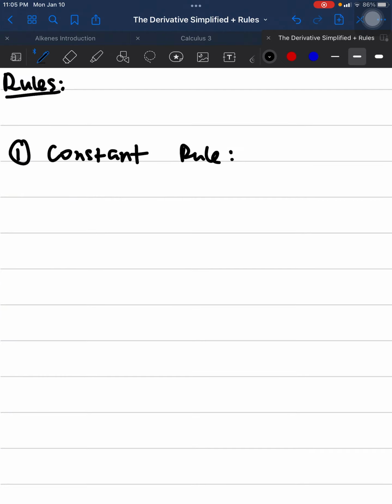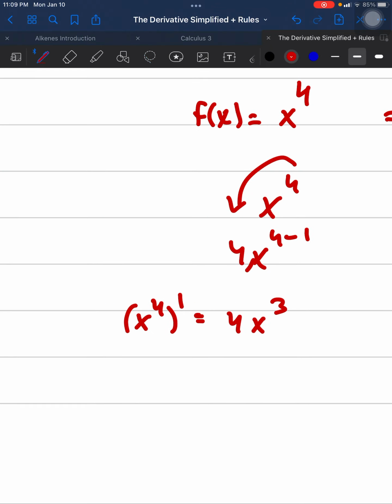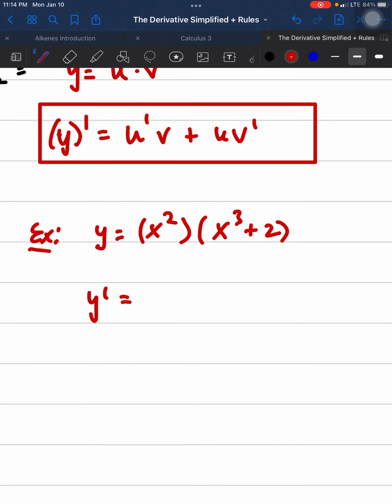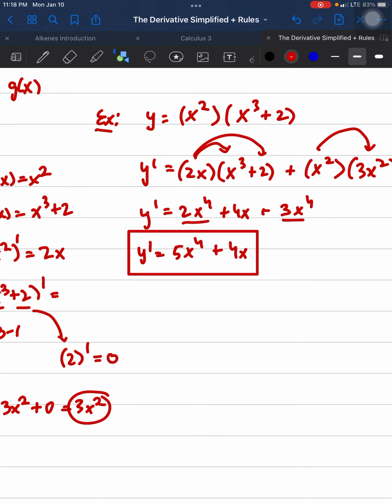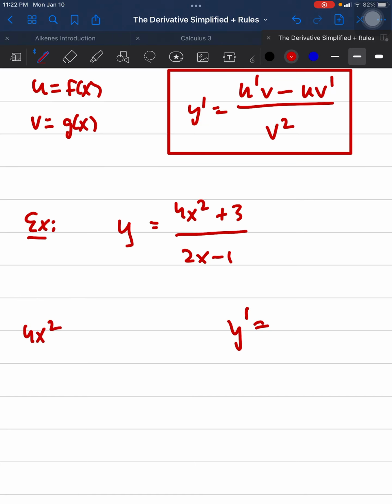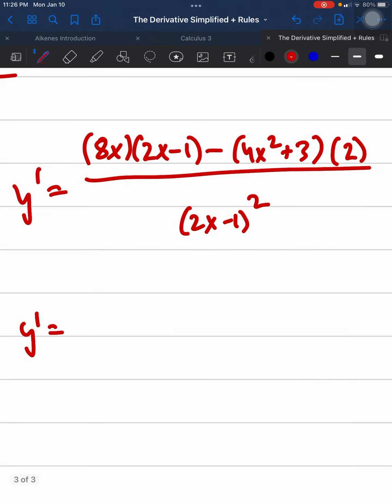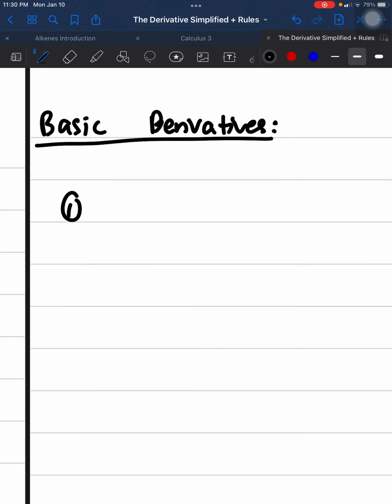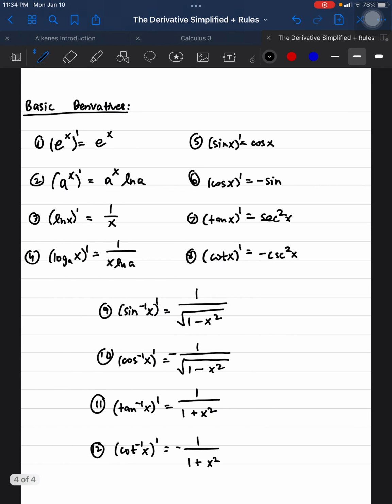The Derivative simplified + Rules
This video will explain some standard derivative rules
Topics Include:
-Basic Derivatives
- Sum Rule
- Difference Rule
- Quotient Rule
- Product Rule
- Constant Rule
- Power Rule